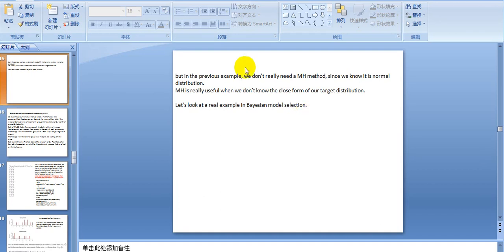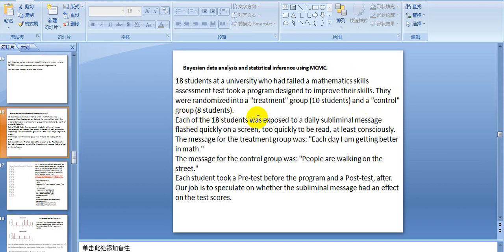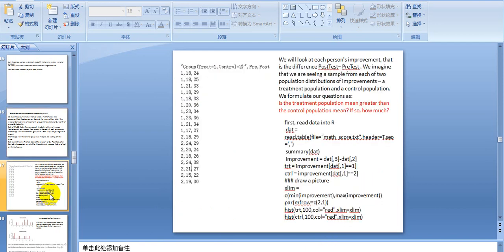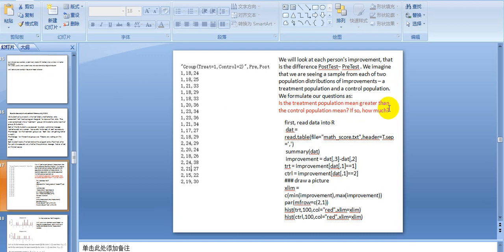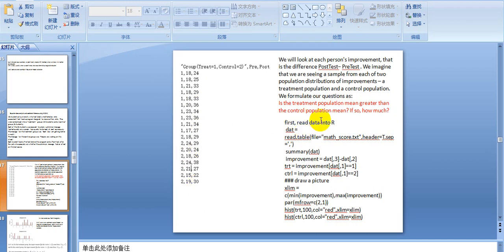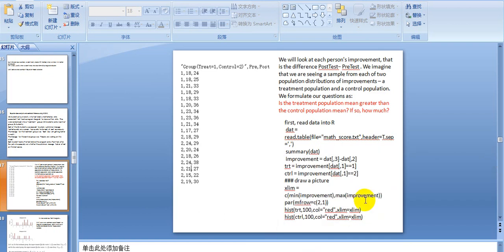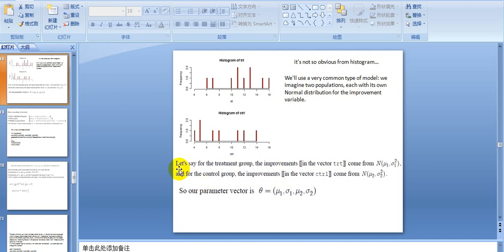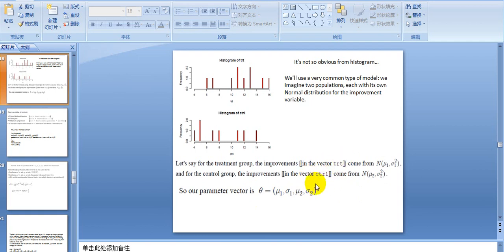MCMC (12): A real example in Bayesian model selection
In the previous example, we don’t really need a MH method, since we know it is normal distribution. MH is really useful when we don’t know the close form of our target distribution. Let’s look at a real example in Bayesian model selection.